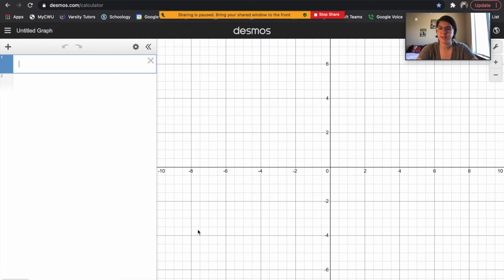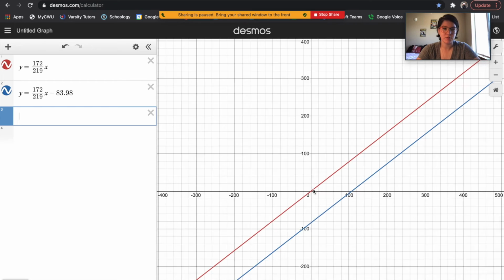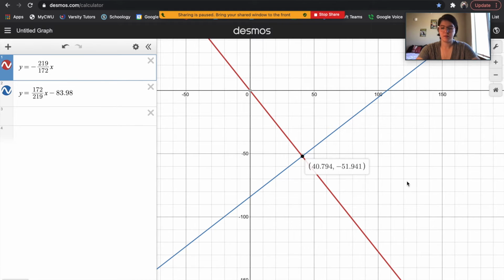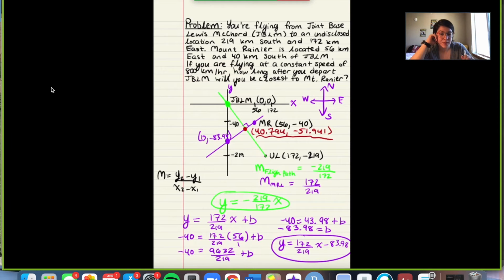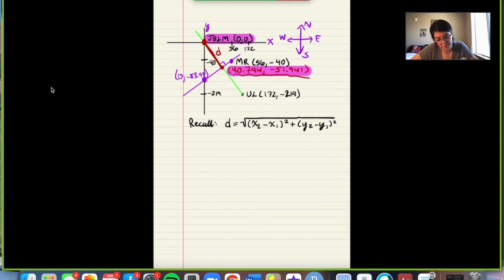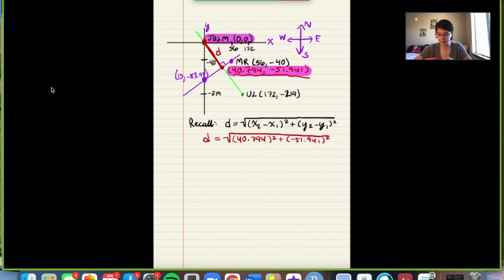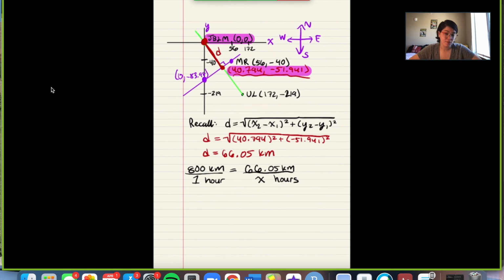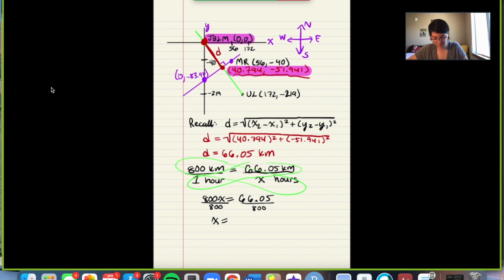Precalculus Example Part 2 with Stevie